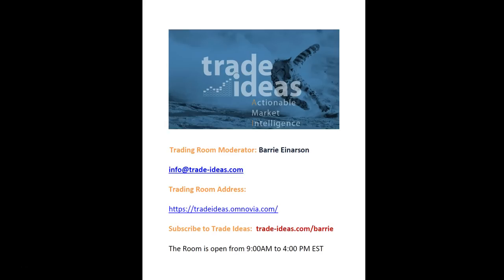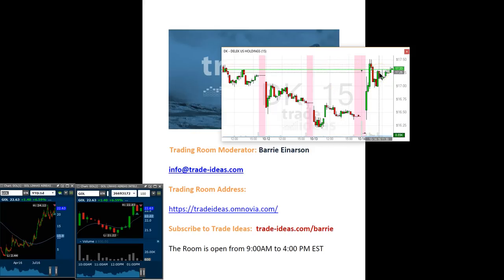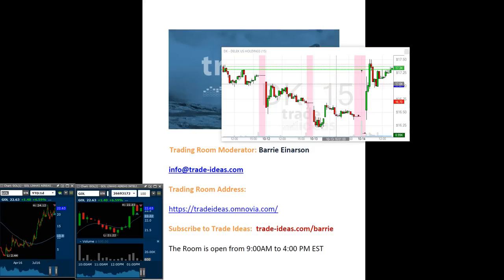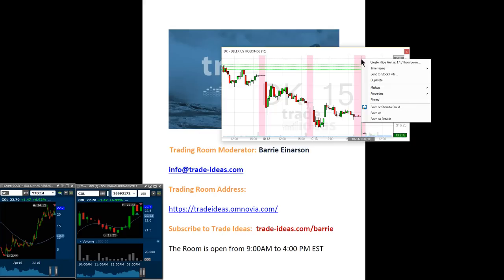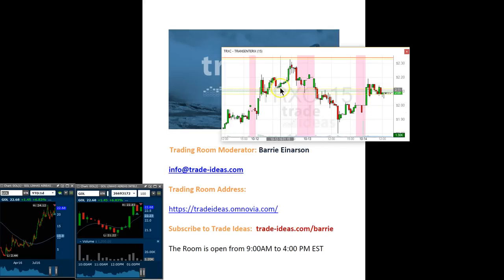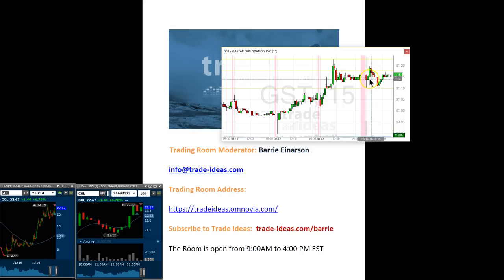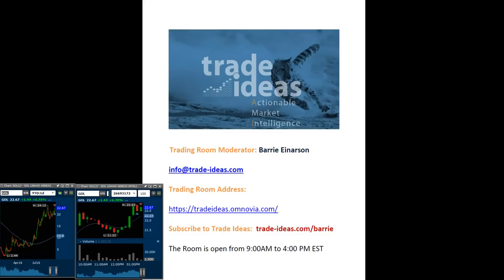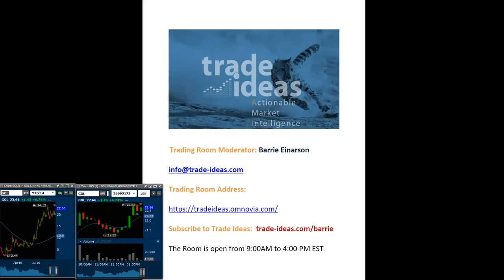Trade Ideas Live Trading Room Recap Friday October 14, 2016